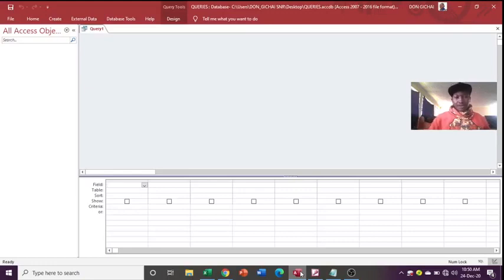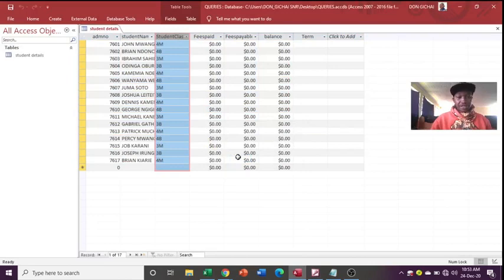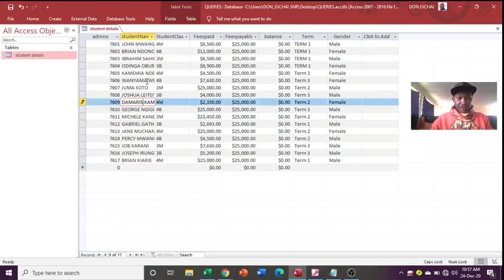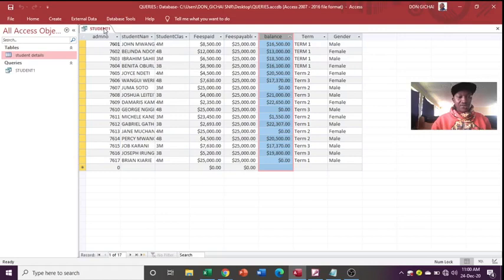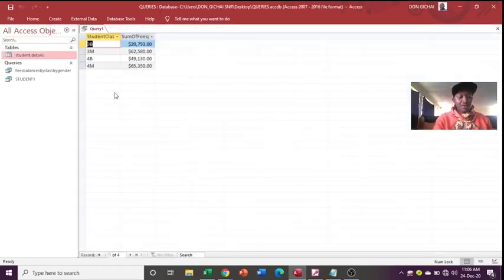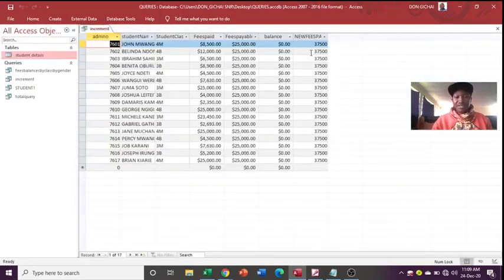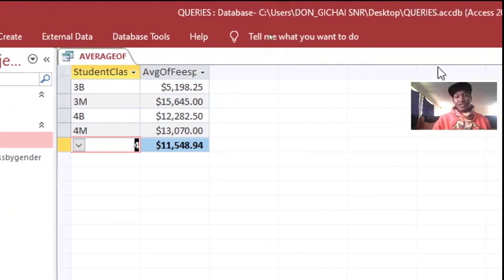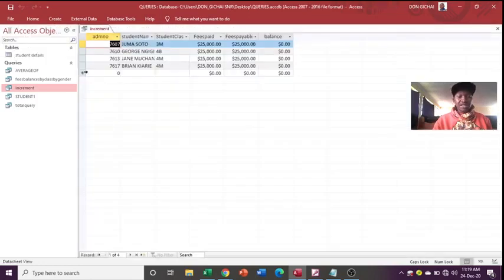CREATE A TOTAL QUERY GROUP BY SUM, AVERAGE AND DISPLAY TOTAL OF VERTICAL FIELDS IN A QUERY